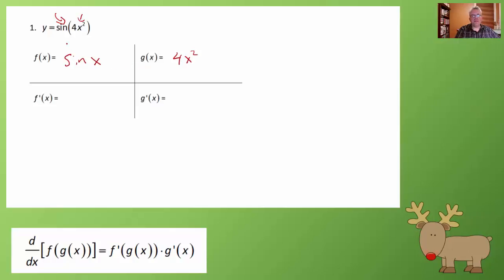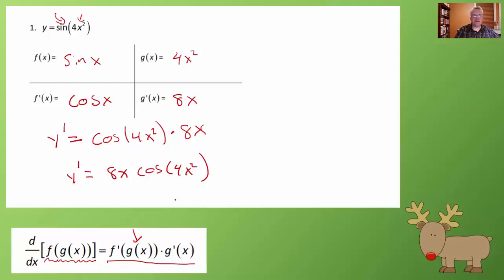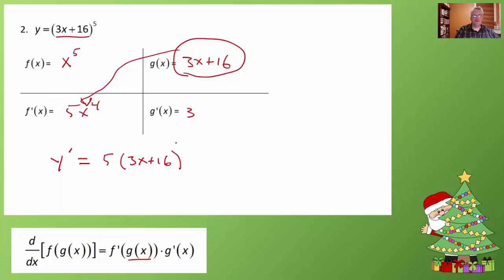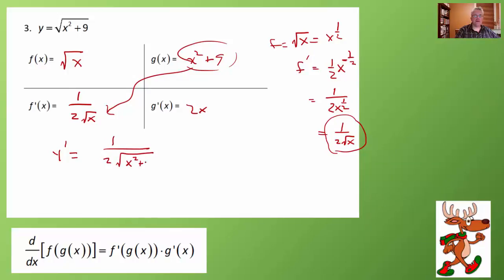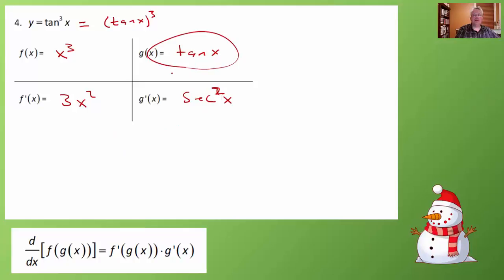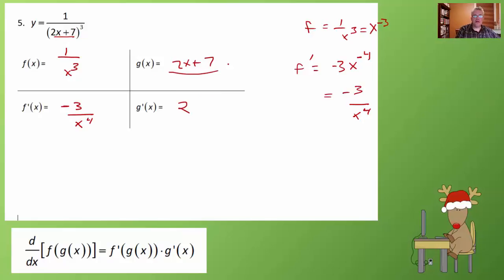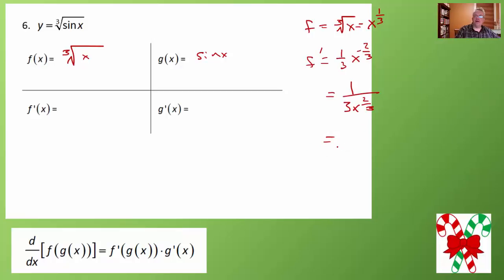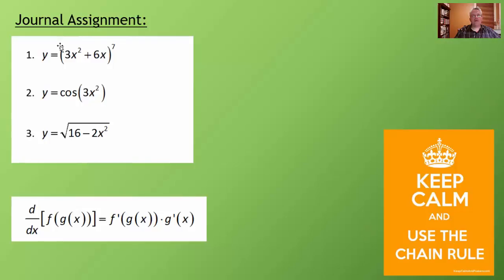Video 4A Introduction to the Chain Rule